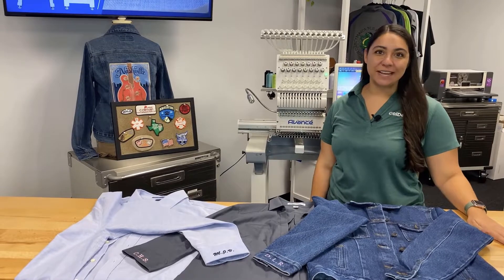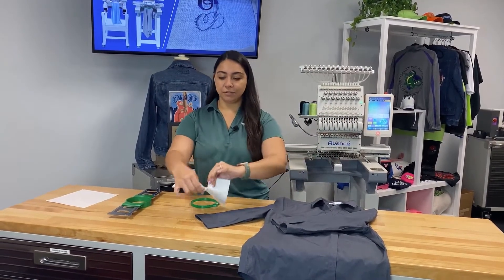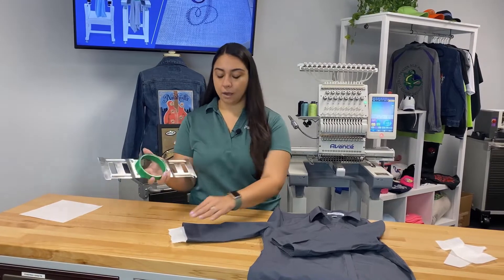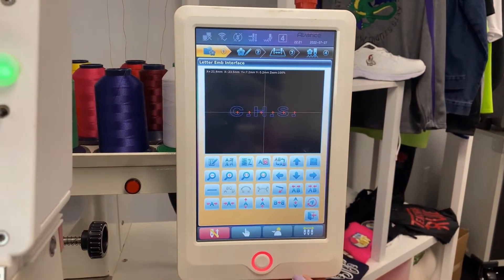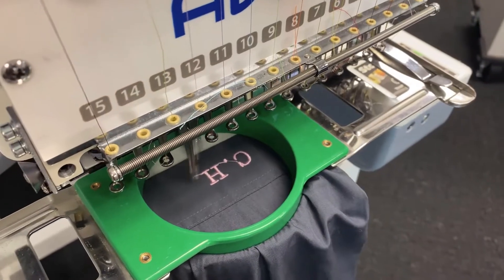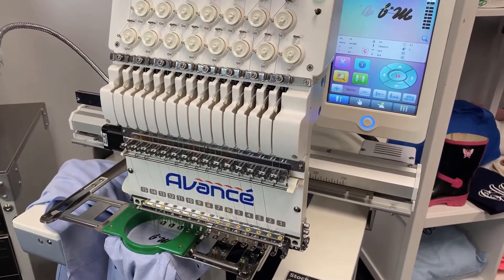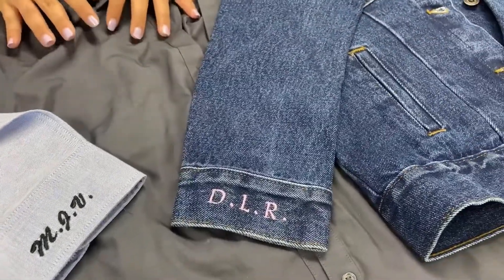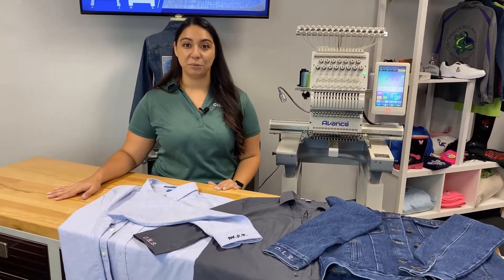Cuff Embroidery with Onboard Fonts | Avancé 1501C & Avancé 1201C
Both the 12 needle and 15 needle Avancé Embroidery Machine have exciting features that improves productivity for embroiderers.

The touch-screen control panel makes embroidery easier than ever before. Especially with onboard fonts!

Now you can do simple name drops, monograms and initial embroidery without a computer. Everything can be done right on the machine.

If you are looking for a monogram embroidery machine, the Avance 1201 and 1501C are great options. Watch us sew monograms on robes in this video

There are 28 different onboard font selections. The keyboard also includes the English alphabet, numbers and some special characters.

The Avance 1501C and 1201 both stand out for there commercial quality performance, yet they are the perfect size for home based shops and for traveling to events.

This portability paired with the onboard fonts is a winning combination for state fairs, event booths and dance competitions.

One of our favorite embroidery projects is making custom patches. The patch making ability of the Avance embroidery machine gives you another selling opportunity. See how it works in this video

The other feature that makes this embroidery machine stand out is it's onboard memory.

Users can store tons of designs on the control panel of the Avance, cutting out the need for a computer while on the go!

Cuff embroidery is really fast, and it can really compliment custom apparel. The thread, and font selections can turn an ordinary coaches polo or dress shirt into a really special personalized piece.

At team competitions, you could customize a whole teams jackets with their personal initials.